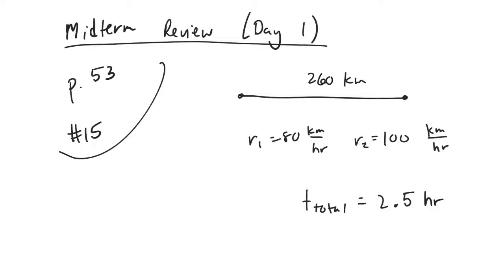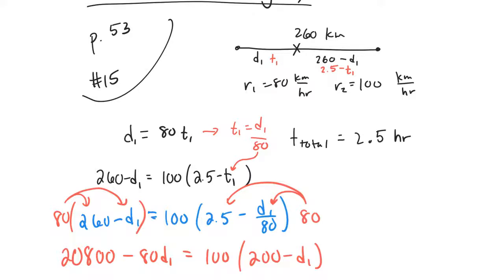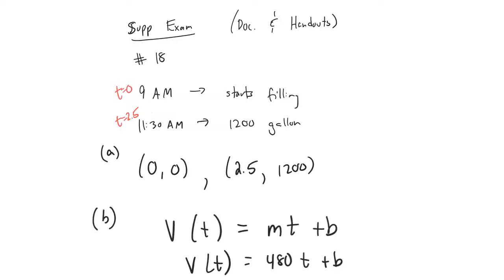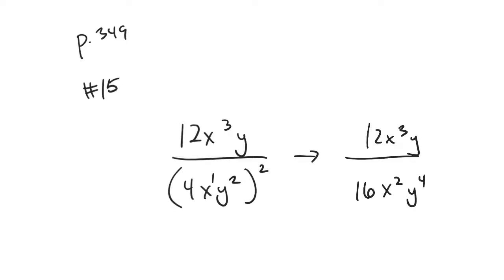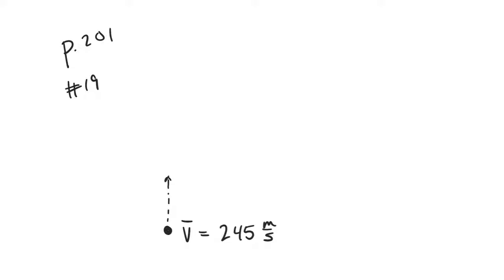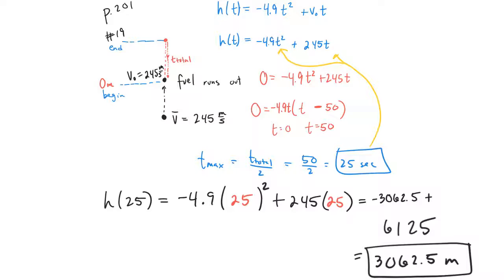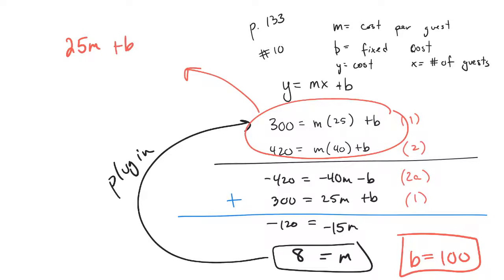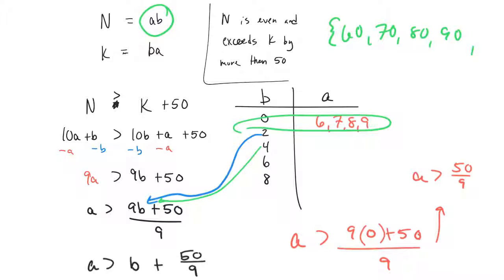Math finals review